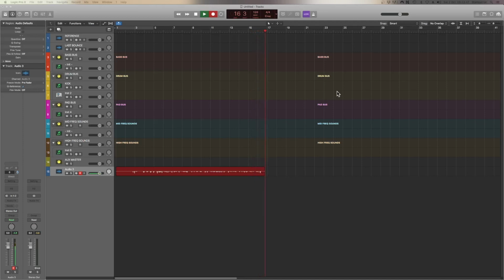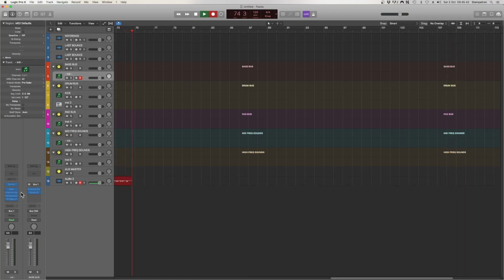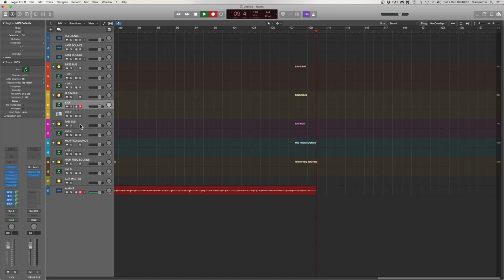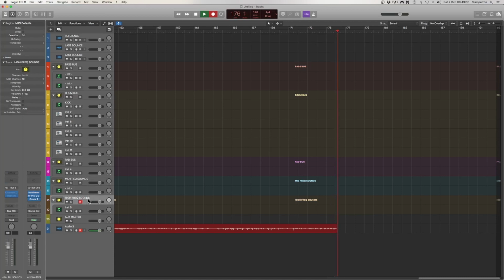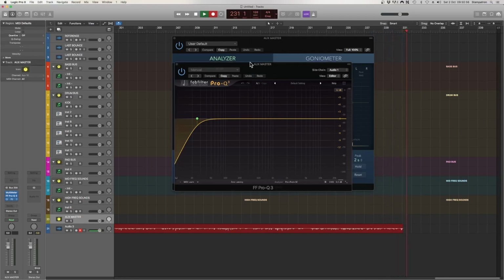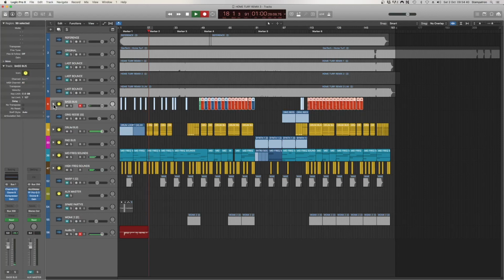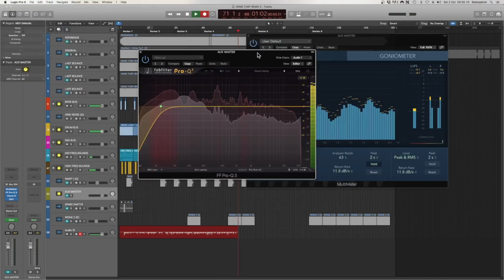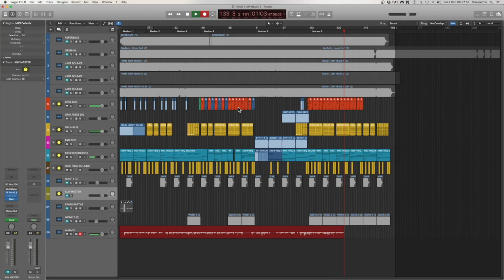Music Production Tutorial: 1 - Templates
First of what I hope is a series of videos detailing ideas around improving music production.

In the first episode I discuss how templates make workflow and capturing ideas easier and quicker.

Do you use templates? How do you have your routing configured?